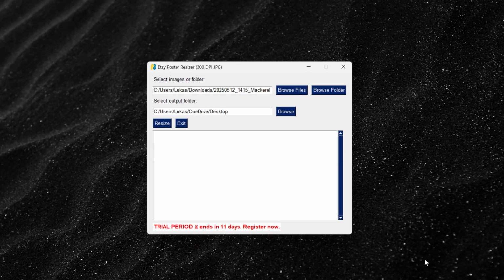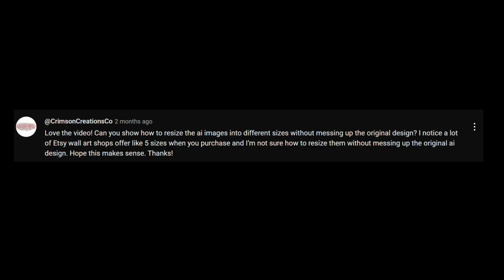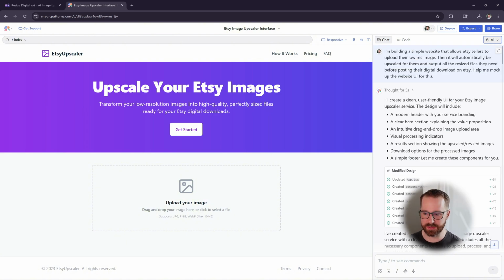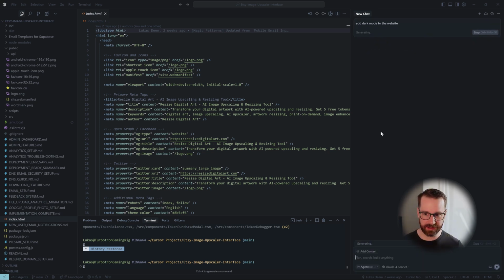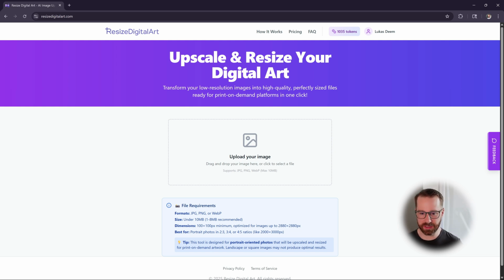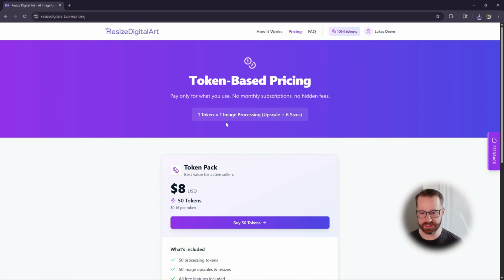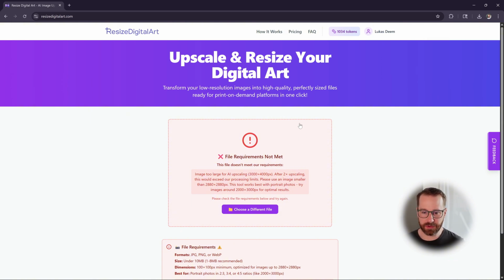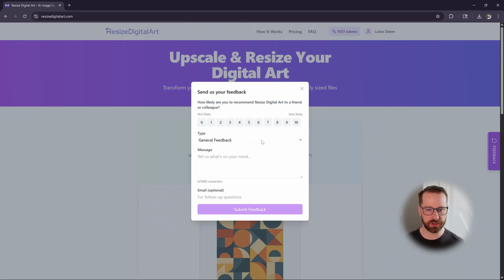My First Vibe-Coded Micro-SaaS | ResizeDigitalArt.com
I have been deep into vibe coding lately. Being a product manager it's so refreshing to be able to build and design my own websites and app ideas. I'm by no means an expert, but there is no better way to learn that just getting started.

For this project I wanted to solve a problem for people who are using AI to generate posters to sell on Etsy. The problem is that the AI images are a bit too low resolution for people to buy. So first the app upscales the images then resizes into all the file sizes they need to sell their art on Etsy.

What do you guys think about this whole vibe coding thing? Is it just a fad or is it here to stay? Personally I'm bought in!